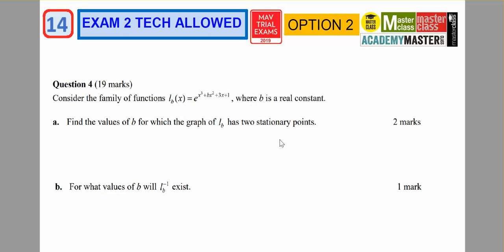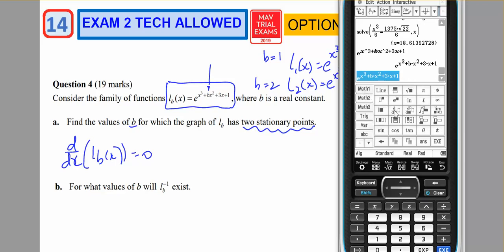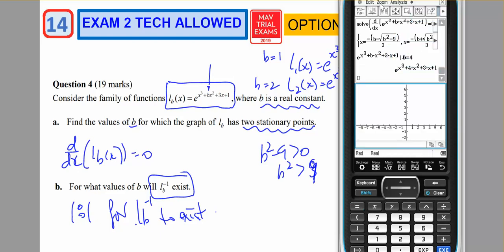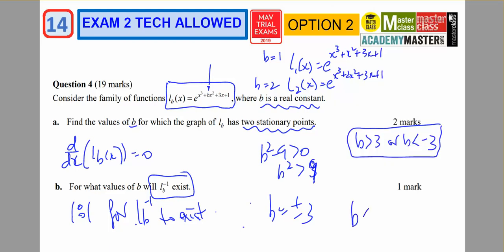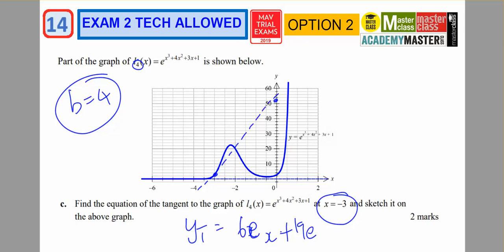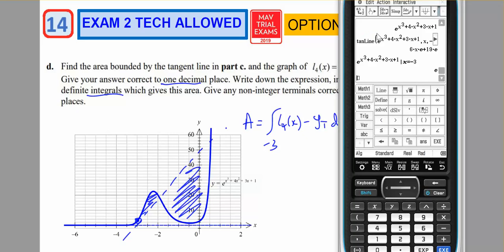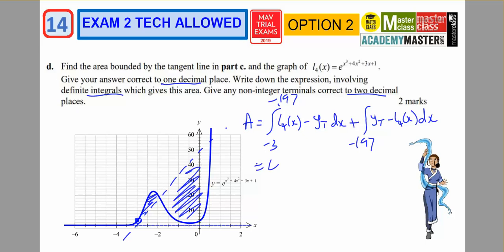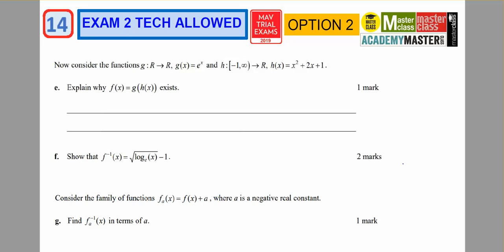mm34 Exam Prep 14 a d tangents and areas